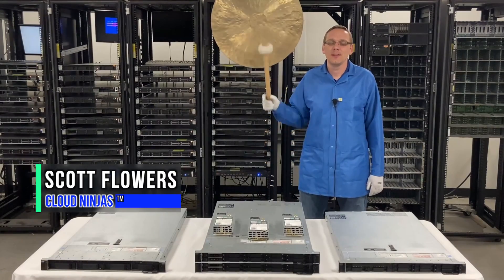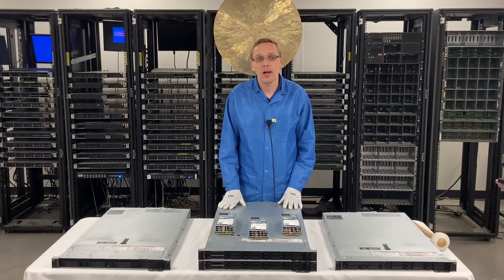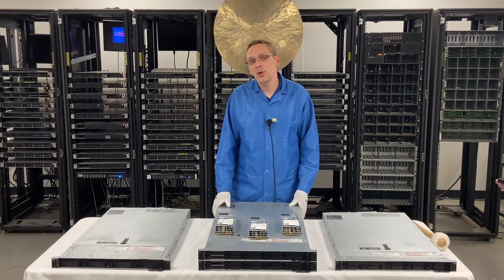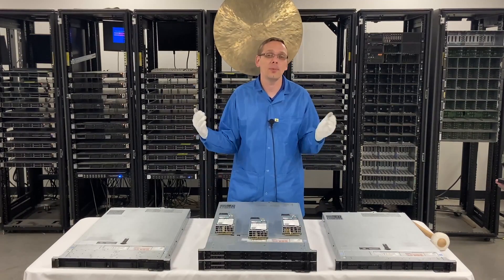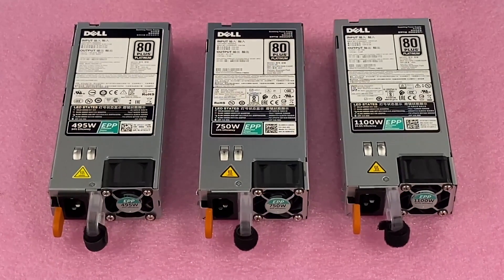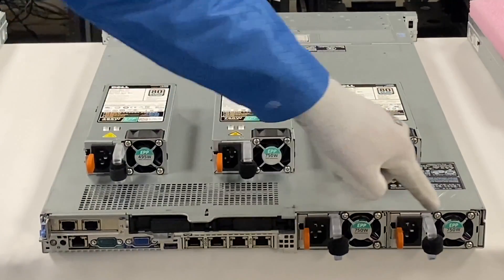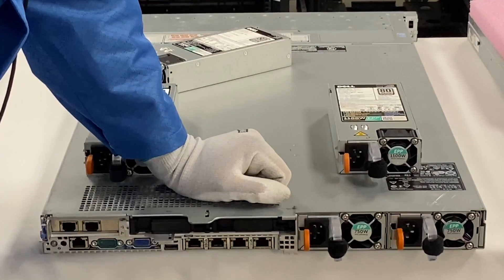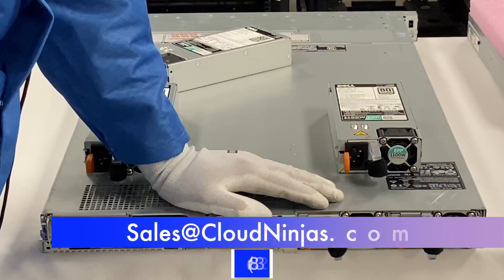Dell PowerEdge R640 Power Supplies Overview | Power Supplies Options | How to Install Hot swap PSU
Dell PowerEdge R640 - This will be the 13th video of our PowerEdge R640 server series. In this video we will cover the power supply options for the R640 server.  We will also show you how to remove a bad PSU and replace it with a new one.  This series includes:

In this video, we will show you how to properly replace or upgrade your power supply.  This will be very easy since these power supplies are hot swap. This means you can take out a power supply while the server is running, but only if there is one PSU left in the system. The Power Supplies aren’t cabled either, so you can just pop the unit in and out.  There are three power supply wattage options:  495W, 750W, and 1100W.

Do you want to buy a refurbished Dell PowerEdge R640 server? You can custom configure your own server. We have 4 Bay LFF, 8 Bay SFF, 10 Bay SFF, 10 + 2 Bay SFF, and 10 Bay NVMe systems in stock.